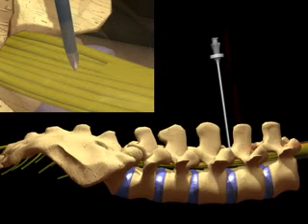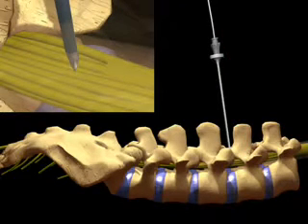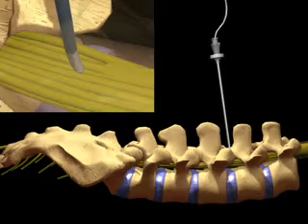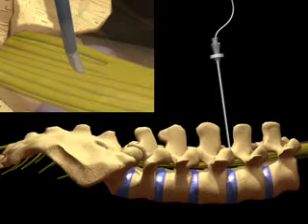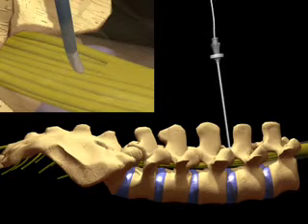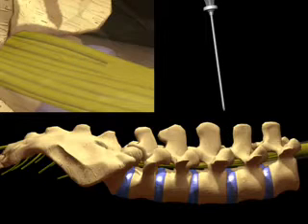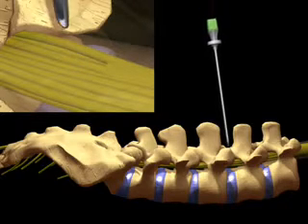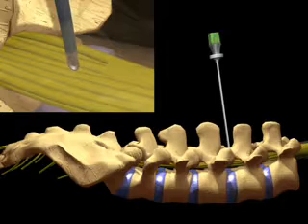Dr. Georgios Matis - Neuromodulation - Intrathecal catheter placement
An animation showing the placement of a catheter for intrathecal drug delivery.

Credit: Medtronic